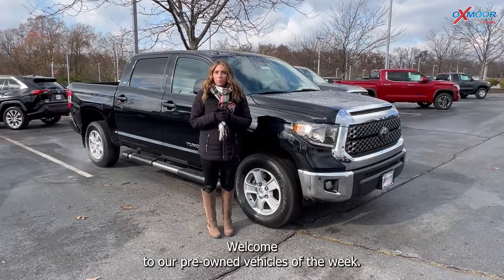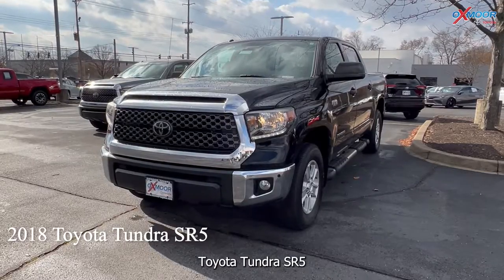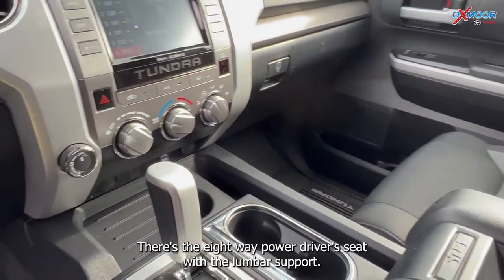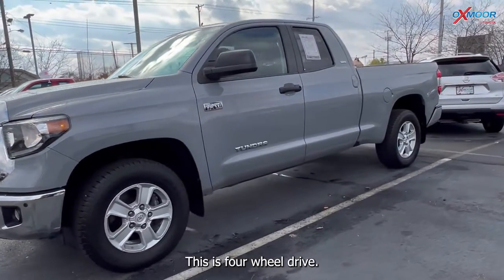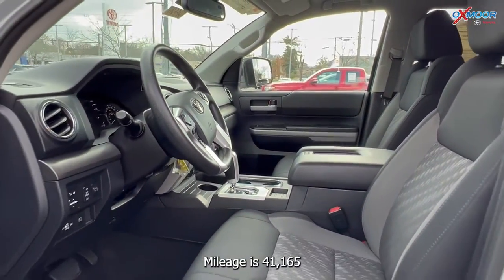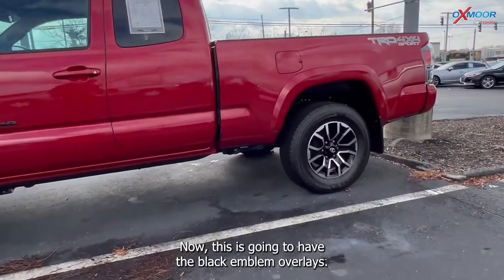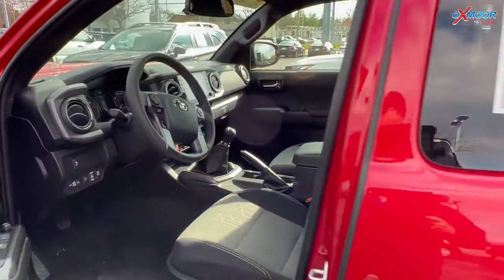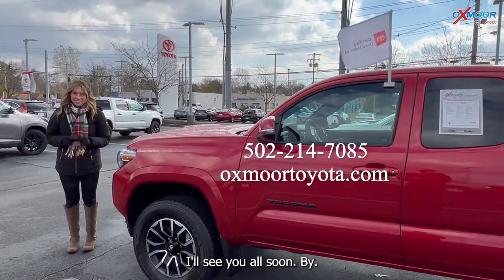Oxmoor Toyota Weekly Used Car Specials, For Sale in Louisville, KY 11/18/22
This week we are featuring three Certified Pre-Owned Toyota Trucks!

Oxmoor Toyota
8003 Shelbyville Road